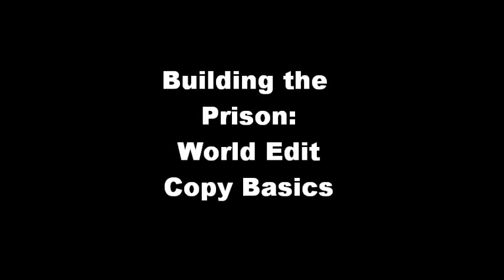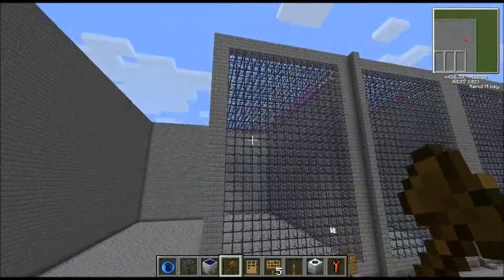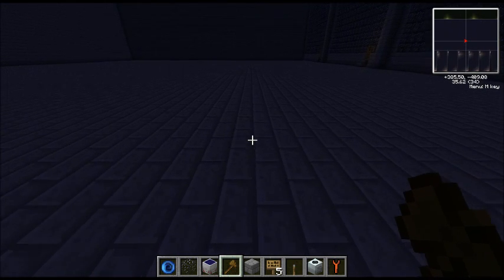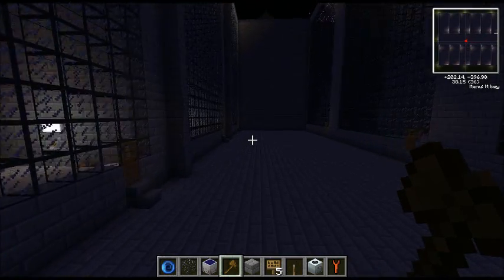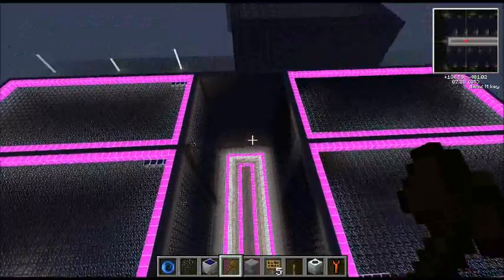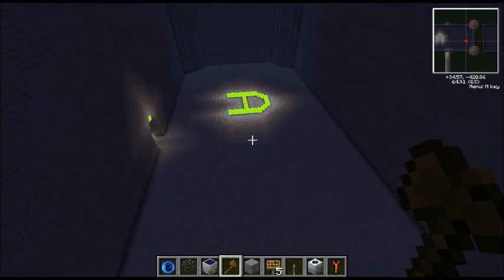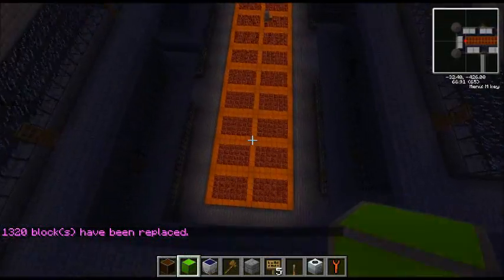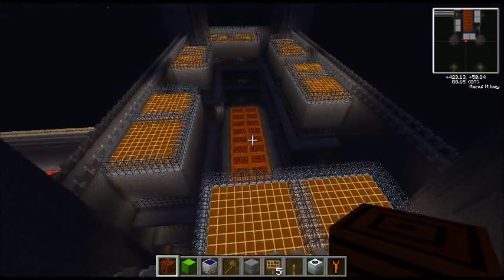Building With World Edit Tutorial - Building the FTB Prison Server (Modded Minecraft)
Donkey shows us to use world edit to make copies, set areas, and replace blocks with world edit as he designs the regions for the Upcoming Prison Server.